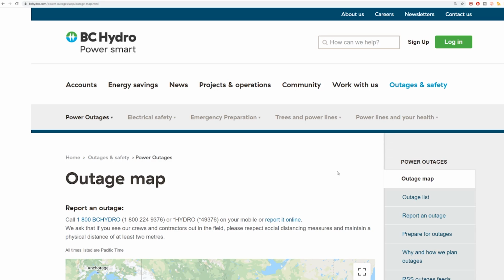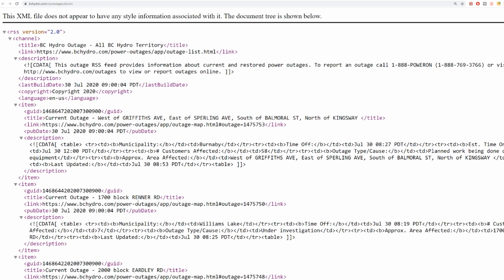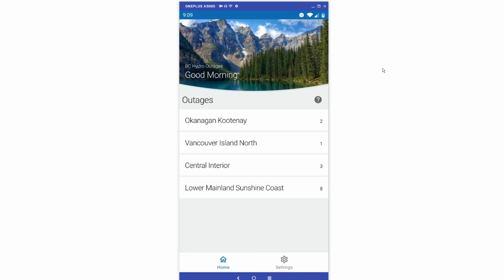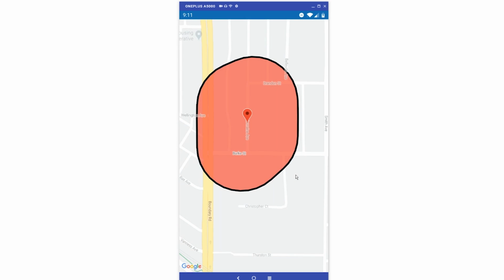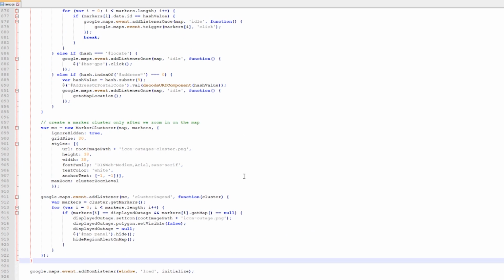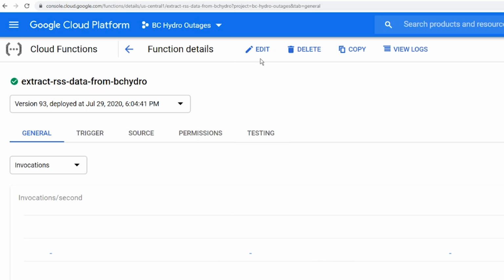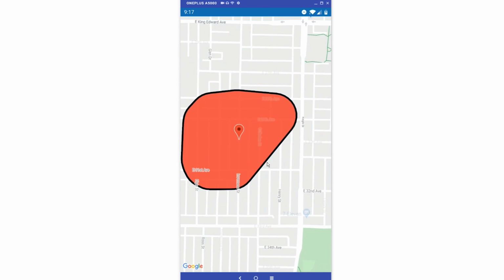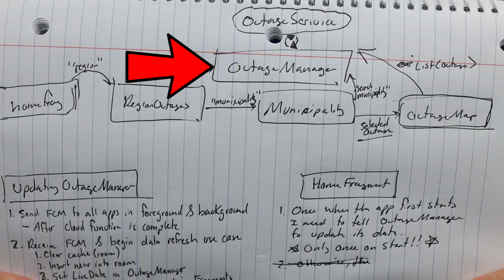Im Building an Android App (VLOG)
I'm building an app using Google Maps Android SDK, Firebase Cloud Functions, Firebase Firestore, Room Persistence Library, Kotlin, Coroutines, MVI, Clean Architecture, Dagger Hilt, Google Cloud Scheduler and other stuff.